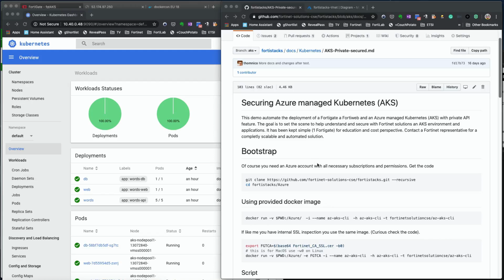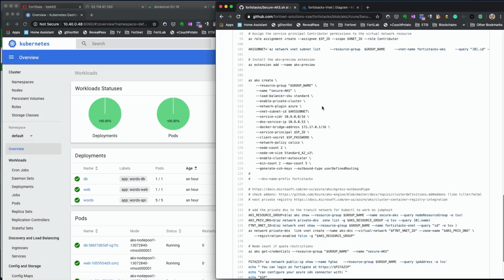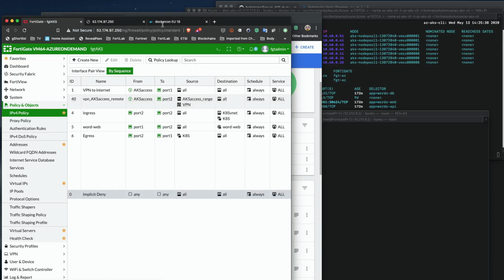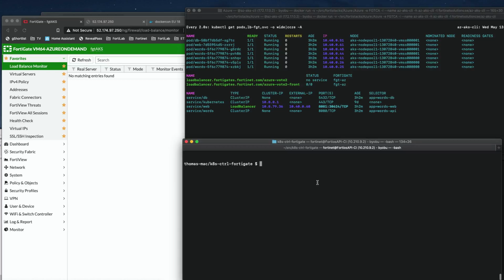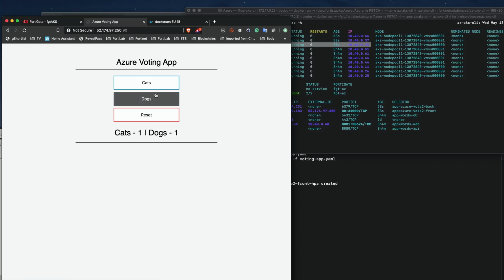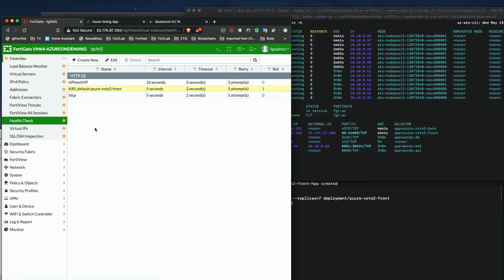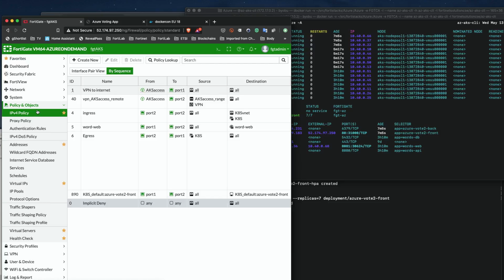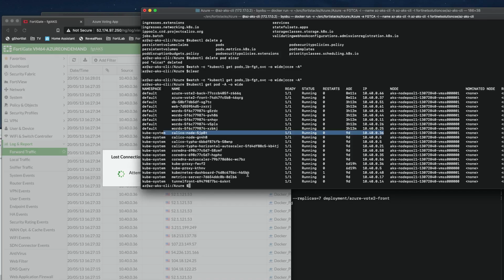[Demo] Kubernetes protection with Fortigate including prototype Fortigate as the load balancer.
Demo of Fortigate capabilities with Kubernetes deployment on AKS.
Applicable to any K8S deployments.

Antivirus, fined grained traffic detection, automatic policy adaptation.

Preview/prototype Fortigate as a load balancer managed by custom ressources.